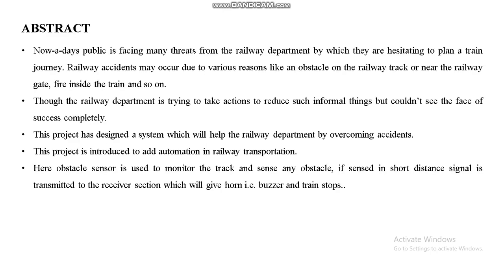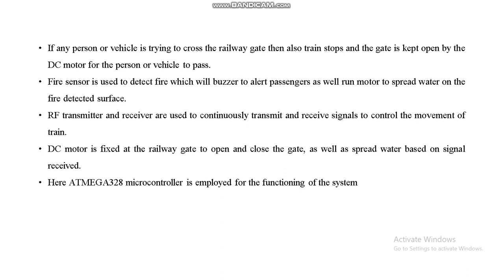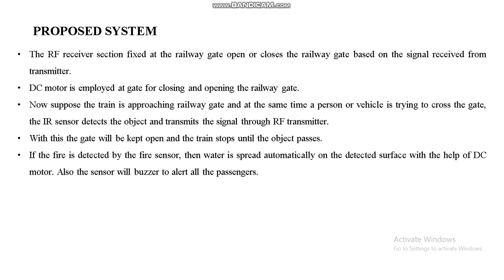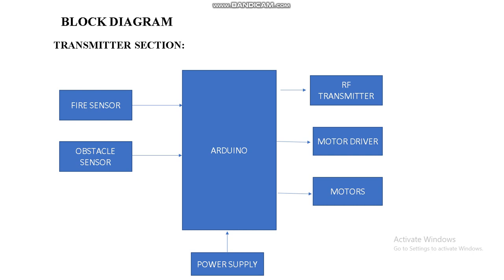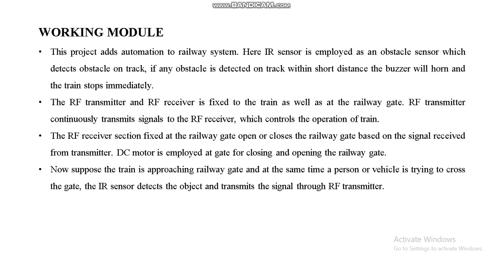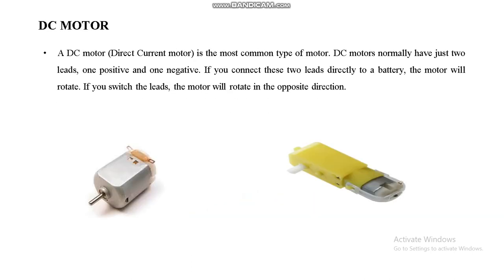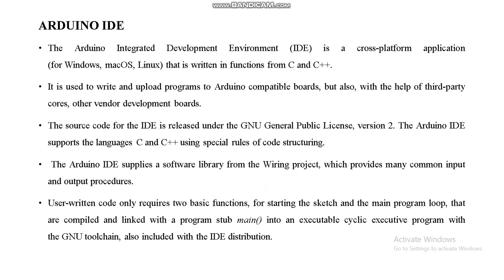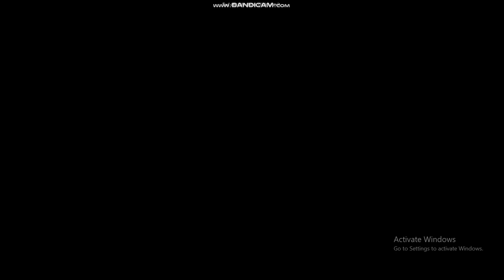Intelligent Train Engine to Avoid Accidents and Controlling Railway Gate Automatically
Address:
1Crore Projects